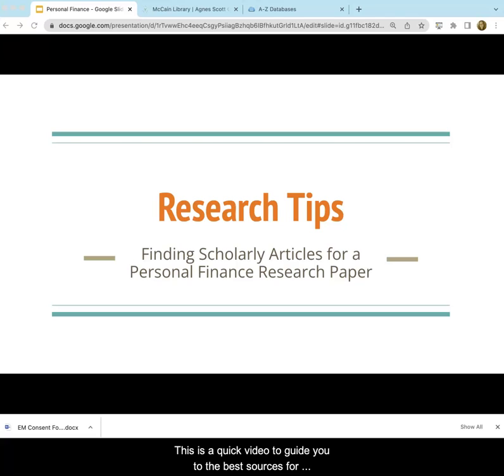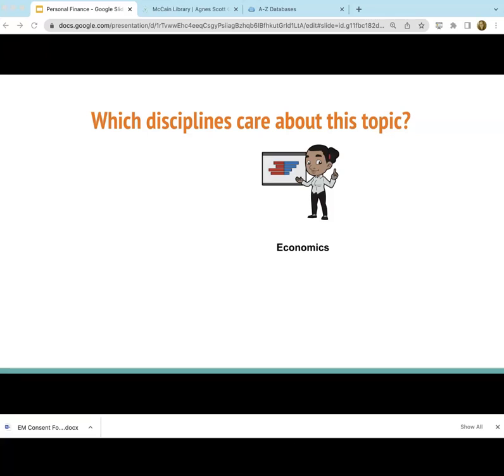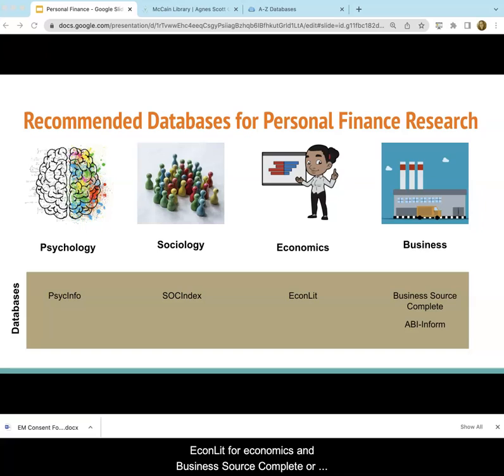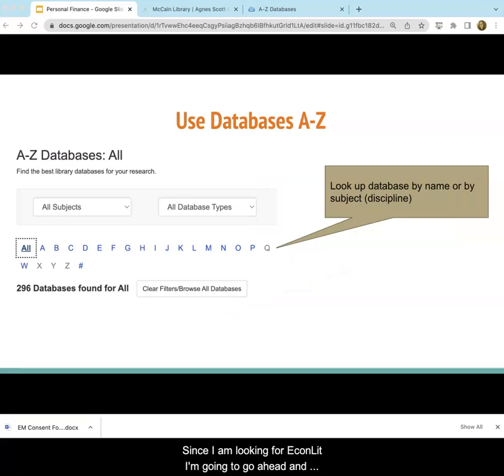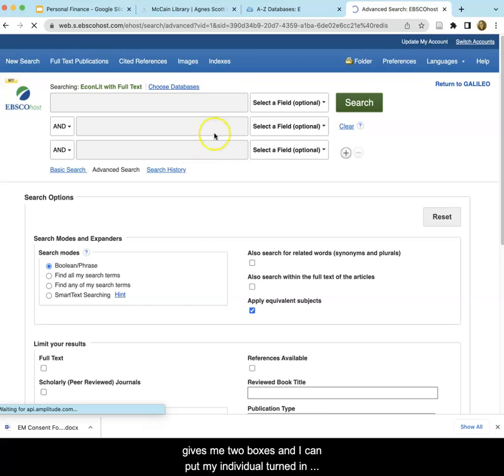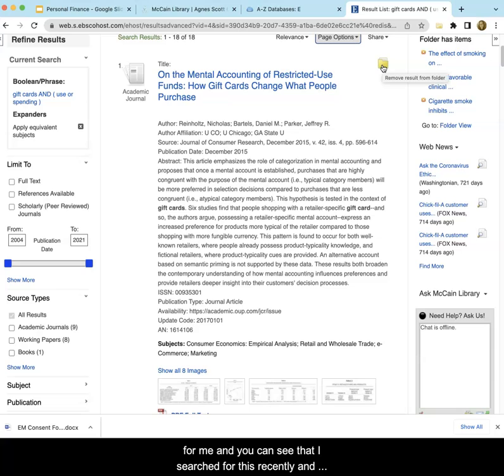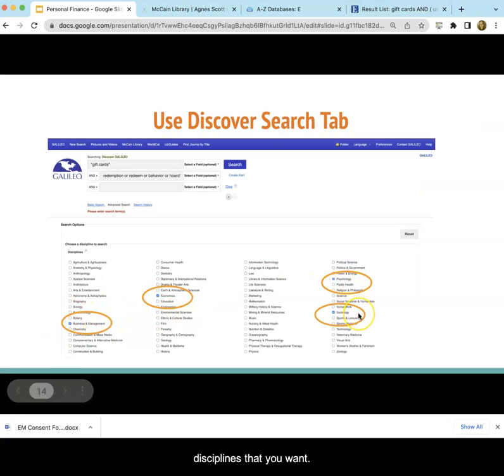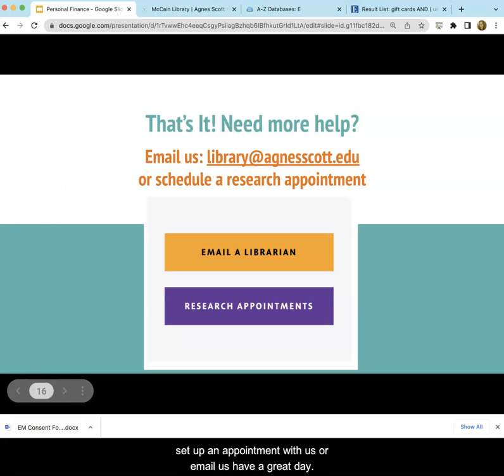Research Tips: Finding Scholarly Articles about Personal Finance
Learn which databases are recommended and options for conducting your search.
00:00:00 - Introduction
00:00:06 - Define your topic (Research Step #1)
00:01:16 - Choose the right search tool (Research Step #2)
00:01:57 - Access the best database using Databases A-Z (Research Step #3)
00:02:28 - Watch a demo of a sample search in EconLit
00:03:56 - Watch a demo of a sample search in Discover